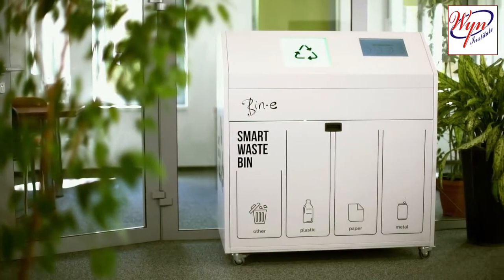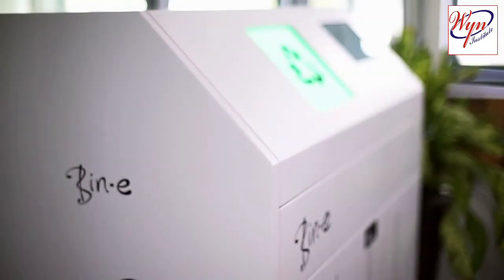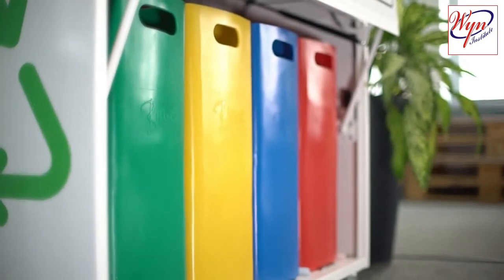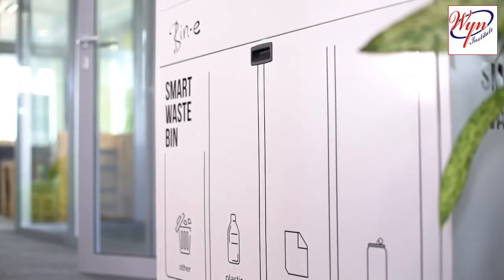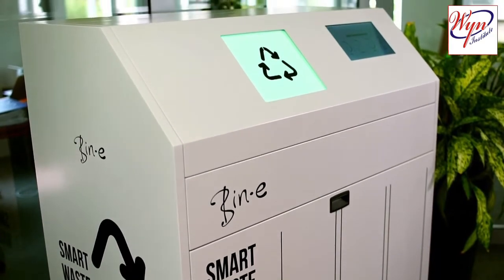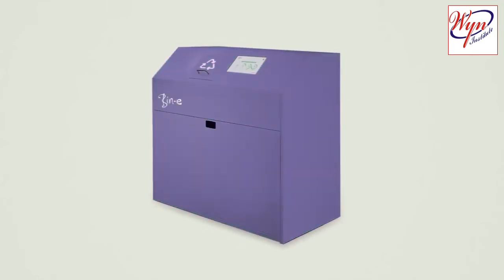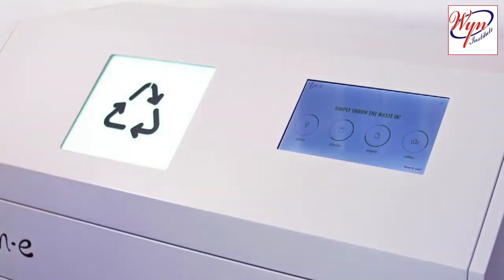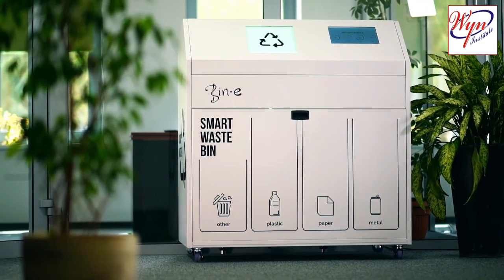AI BASED SMART WASTE BIN : BIN-E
BIN-E IS AN IOT DEVICE WHICH SORTS AND COMPRESSES THE RECYCLABLES AUTOMATICALLY. IT COMBINES UNIQUE AI-BASED OBJECT RECOGNITION, FILL LEVEL CONTROL AND DATA PROCESSING TO MAKE WASTE MANAGEMENT CONVENIENT AND EFFICIENT.